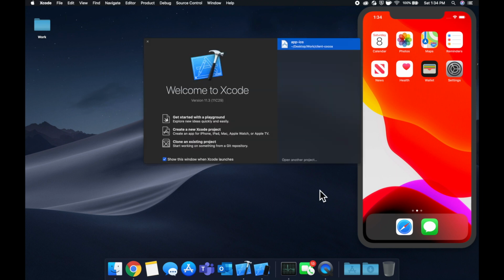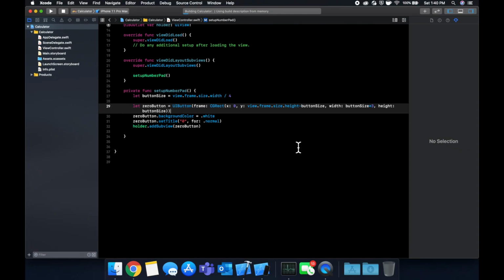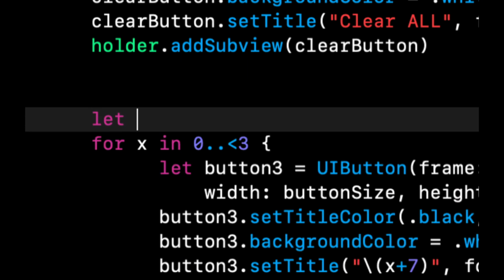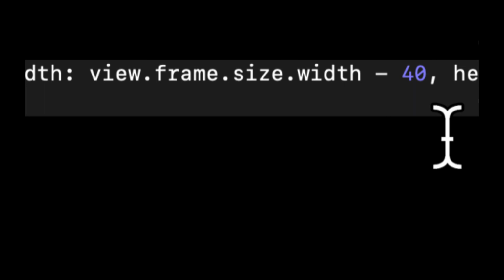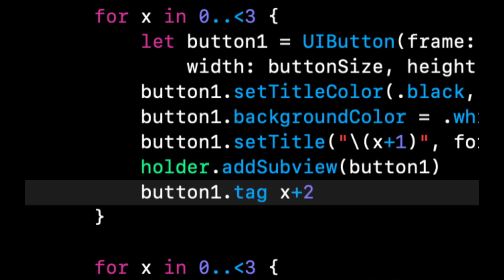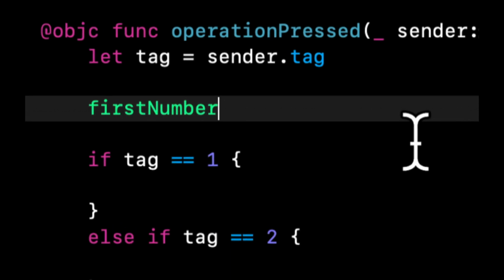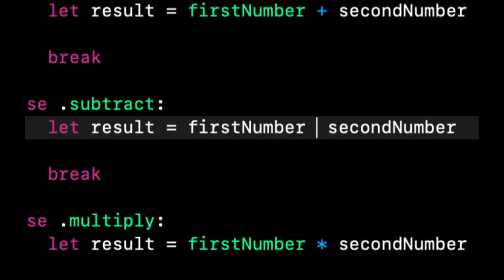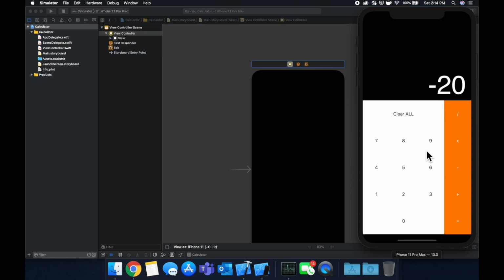How to Build Calculator App in Xcode 12 (Swift 5) - 2023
Today we will build a basic calculator app in swift for beginners. Learn to put together the layout, logic, and functionality. Find the code for the finished project below.